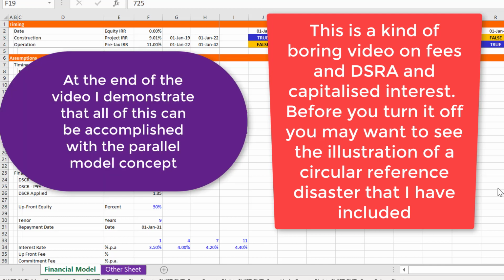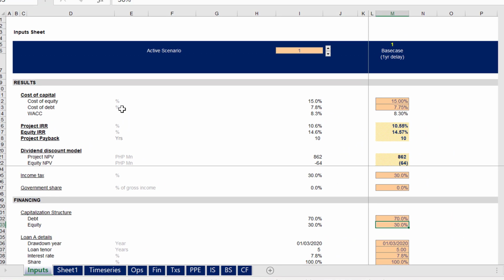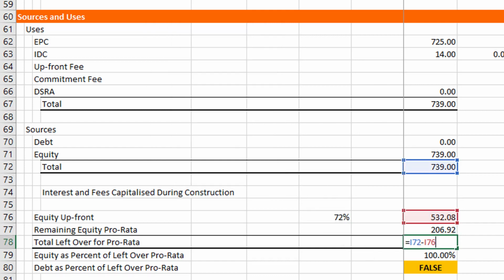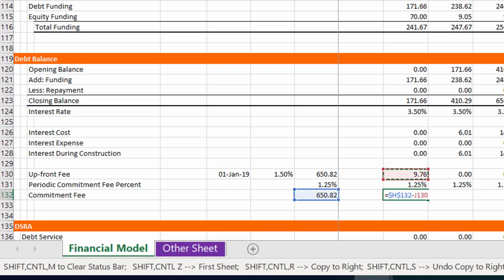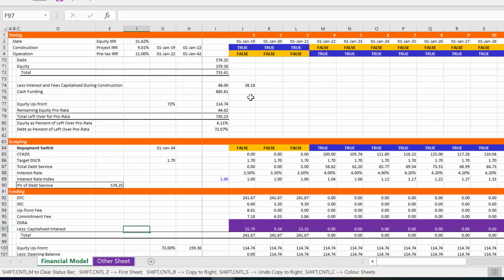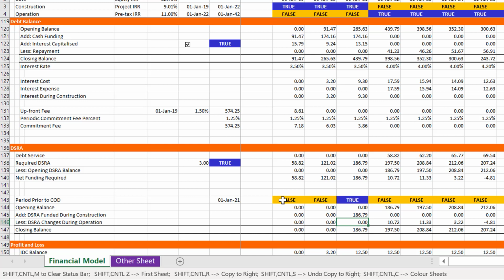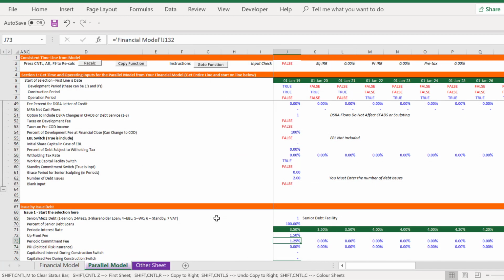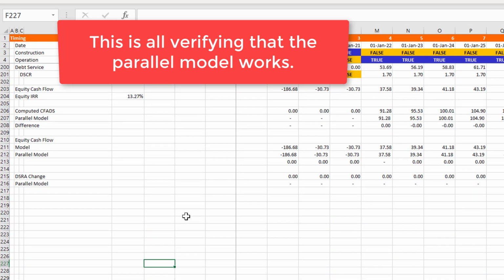Fees, DSRA and Capitalised Interest